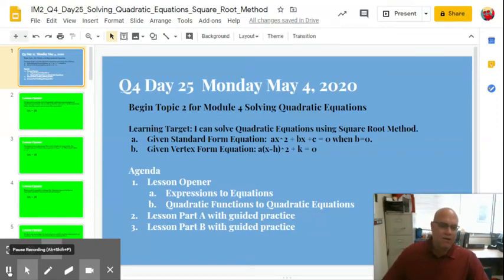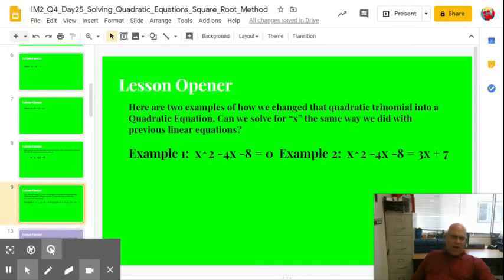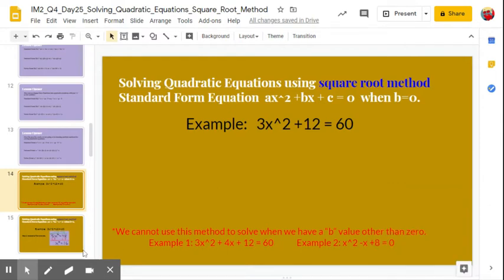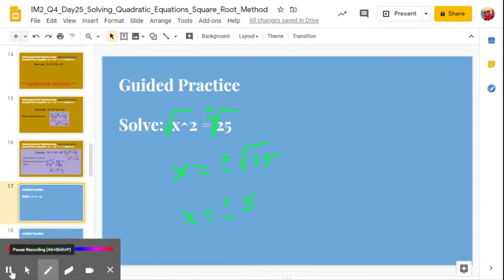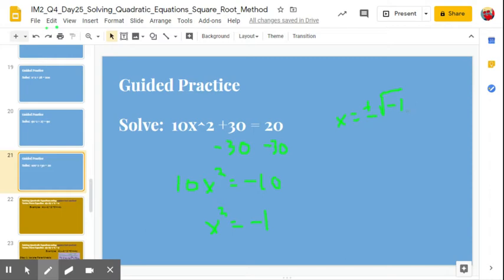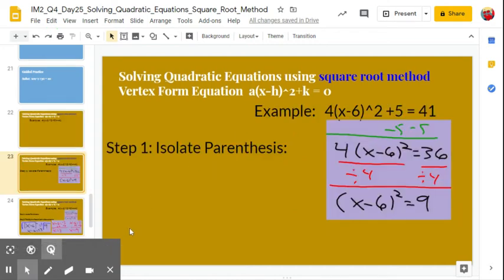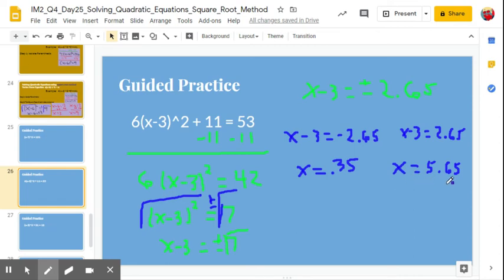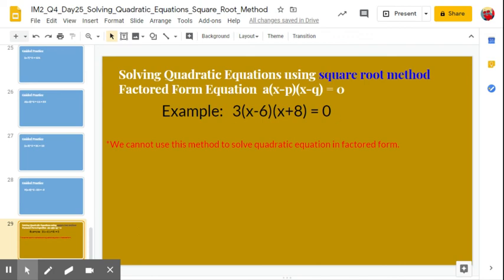IM2_Solving_Quadratic_Equations_Square_Root_Method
This video introduces Quadratic equations. This video focuses on using the square root method for solving Quadratic equations. This direct instruction video was created for Edpuzzle. Therefore anyone using this from youtube should pause video when questions are asked.